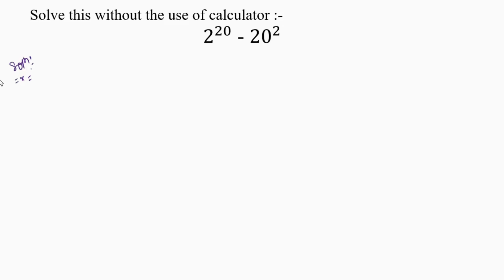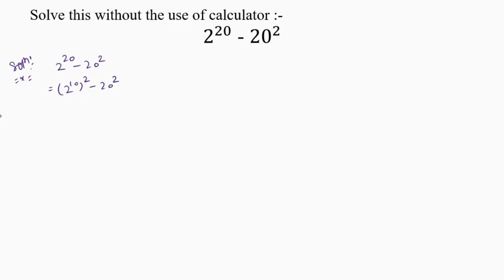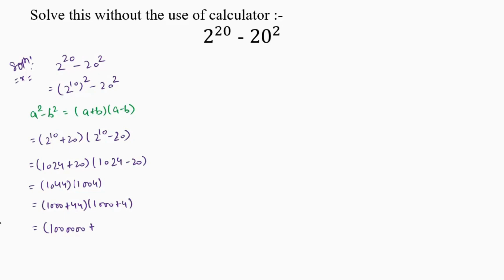Let's Solve this without using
Let's Solve this very interesting mathematical problem without using calculator instead we will use basic Math's concept.